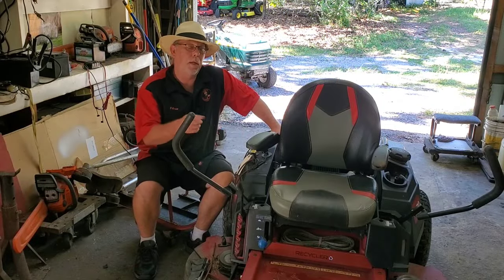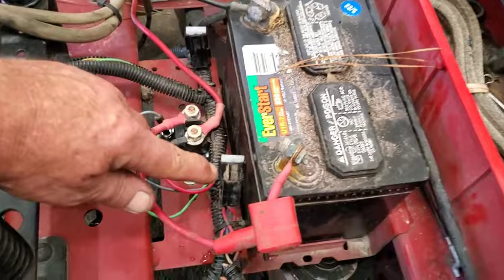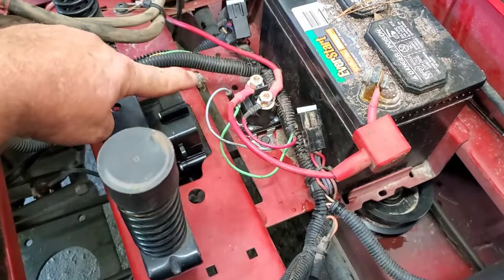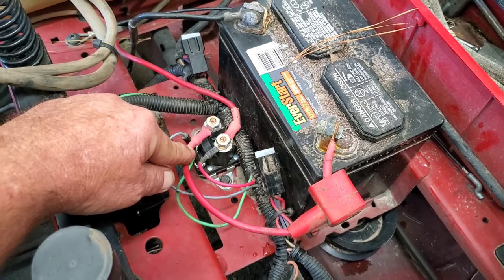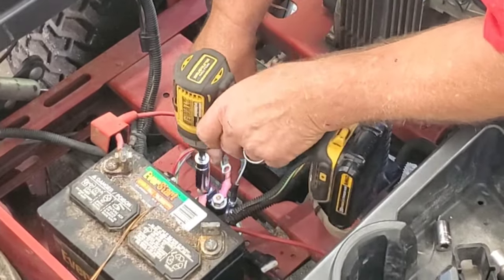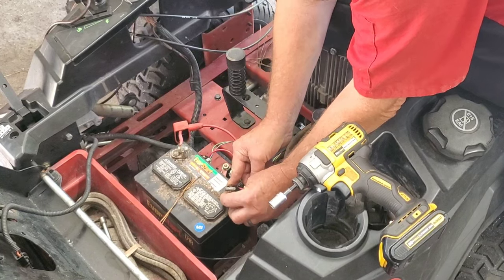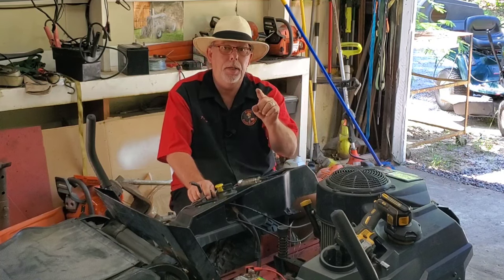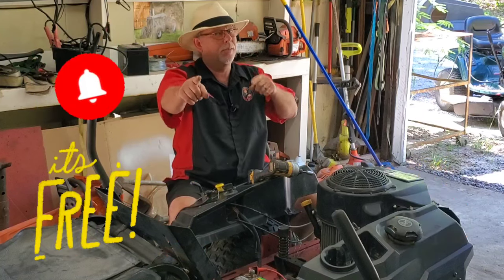Toro Zero Turn TimeCutter No Start Electrical Issue. Brake Module? Solenoid? Engine Won't Turn Over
The customer had replaced the brake module and the starter solenoid, still no start.
Careful Visual Inspection Saves The Day Again !!

Here is a link to the Just Clicks Video
This easy to understand video will show how to diagnose almost any lawn mower that just makes a single click and will not start.  We also show how a starter solenoid works including what is inside, it's just a switch.  You will learn the difference in a 3 post and a 4 post solenoid, how it works and how to test it. The easy way.
Lawnmower No Start / won't crank Just Clicks Easy DIY Fix Works On Most Mowers.  Battery, Solenoid or Starter?
This repair works on riding mowers, zero turns, brands like. Cub Cadet John Deere MTD AYP Husqvarna Poulan Pro Murray Troy Bilt Craftsman Honda Toro Snapper and many more.